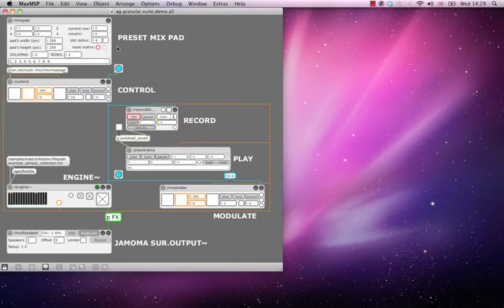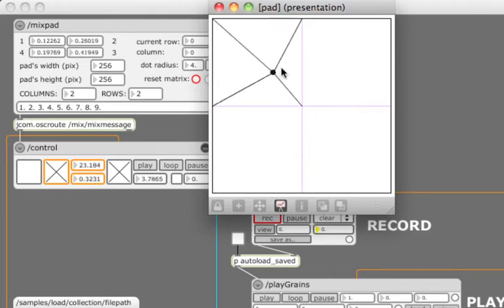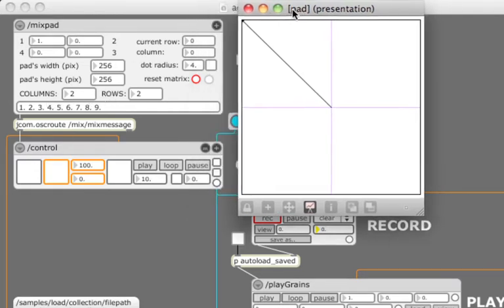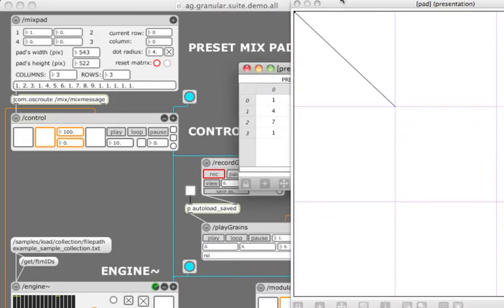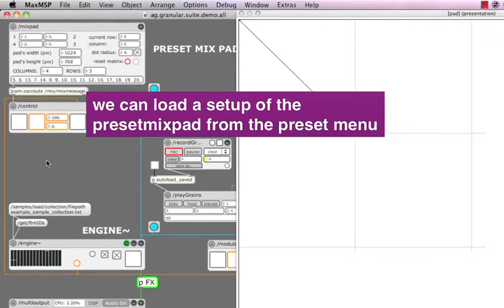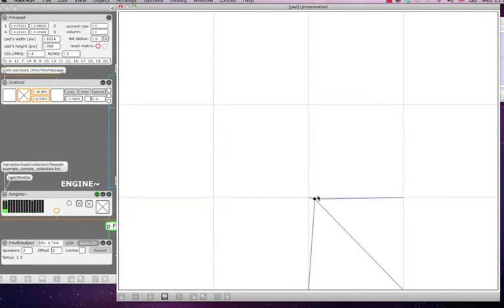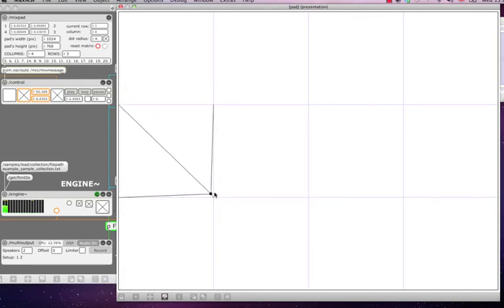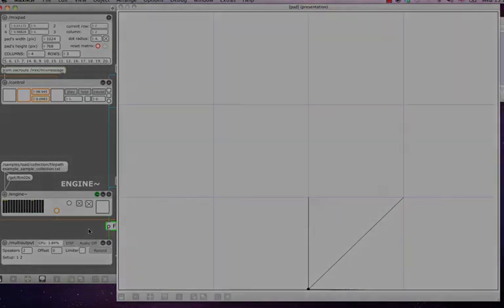ag.granular.suite - tutorial 04 - presetmixpad (4ʼ21")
In this tutorial you will learn how to set up and use the presetmixpad to interpolate presets programmed with the control module (or any other Jamoma module).